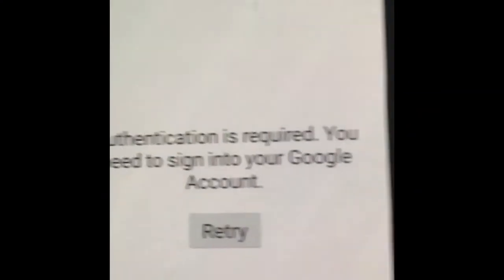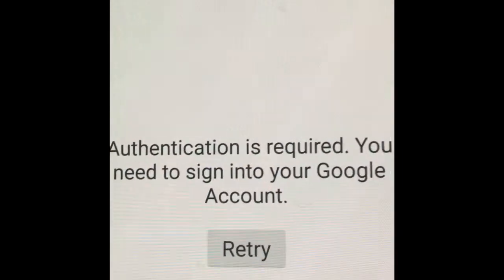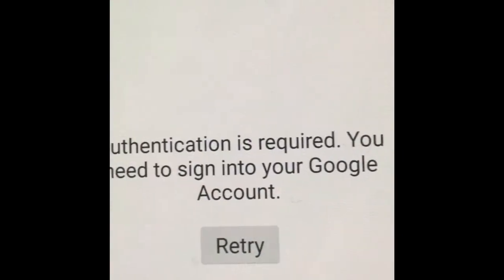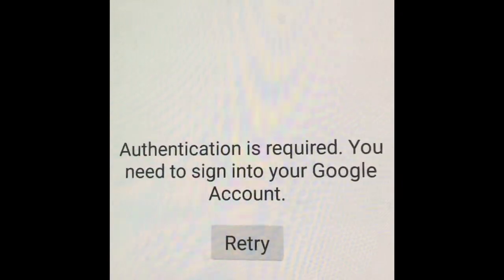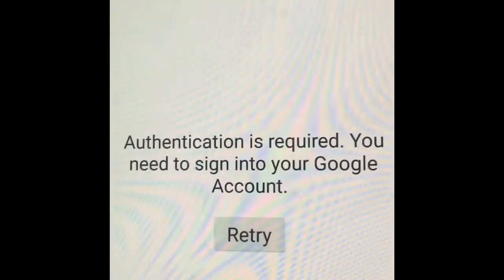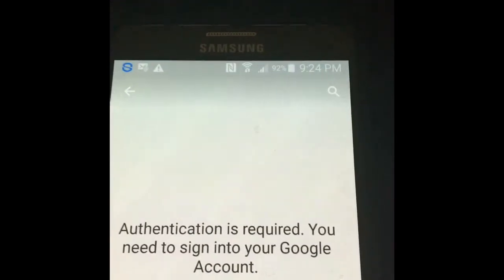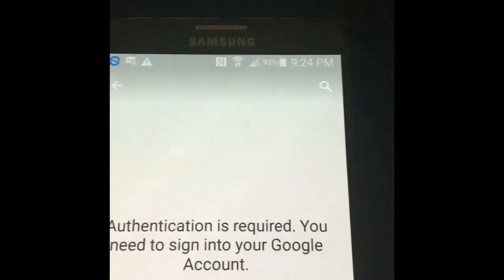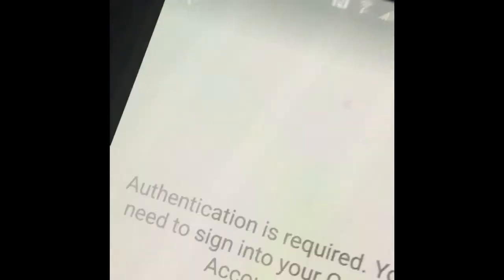I probably can’t play roblox anymore 😢😢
IM TRIGGERED 😡😡😡🔥🔥💥💥